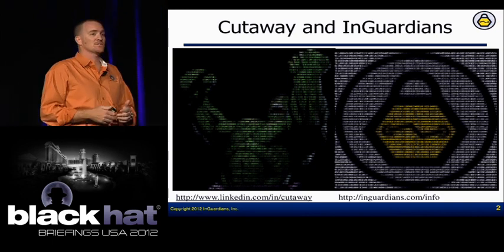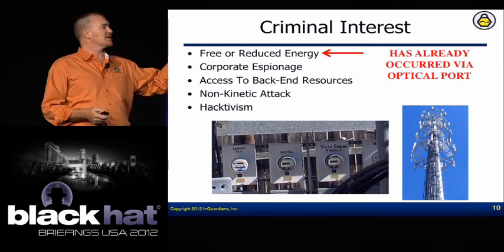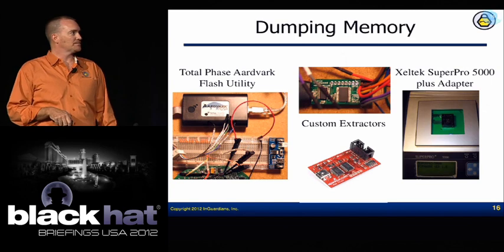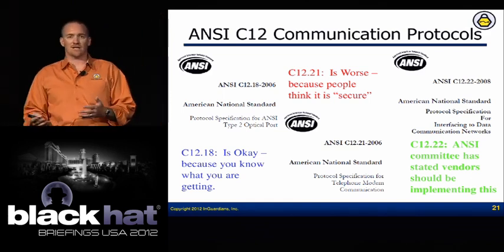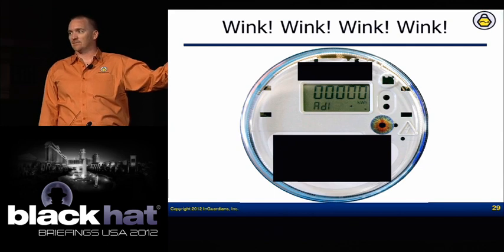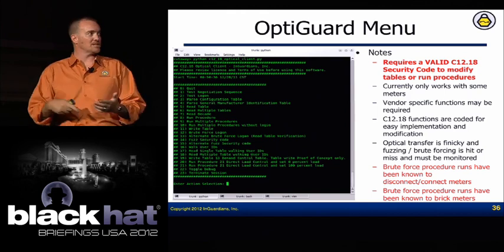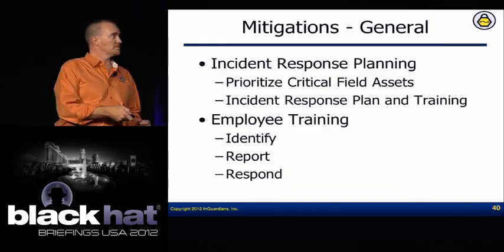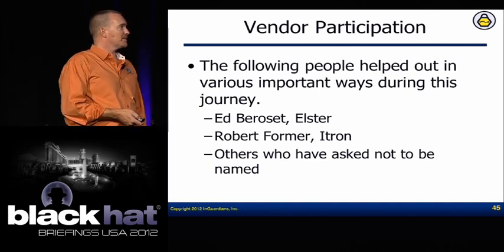Blackhat 2012: Looking into the Eye of the Meter